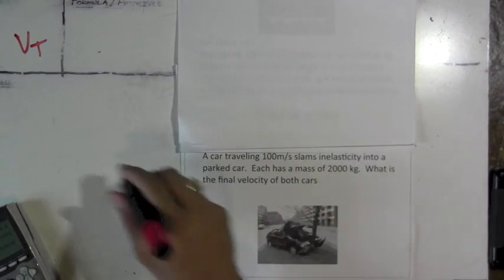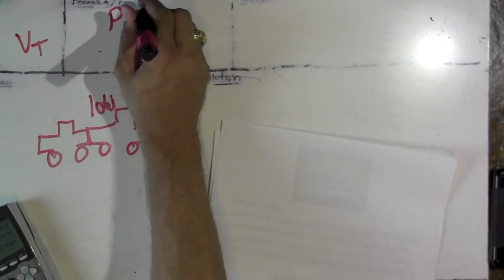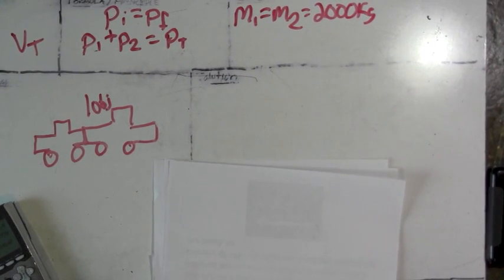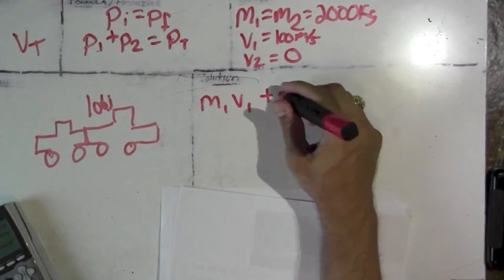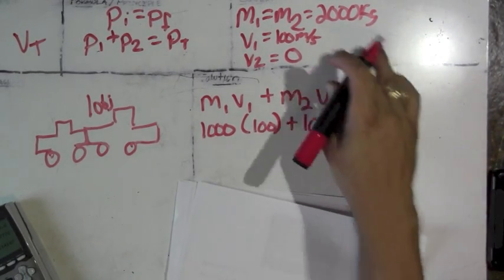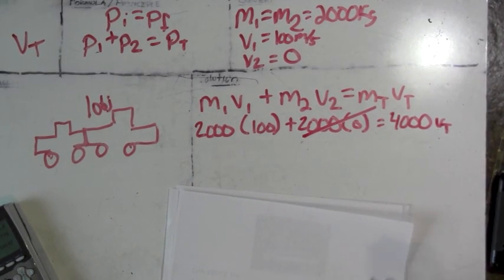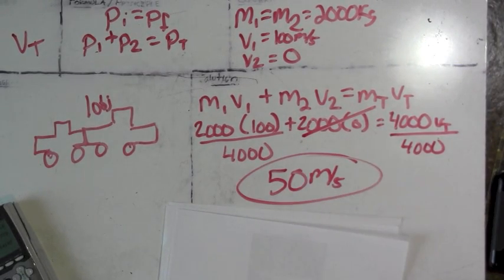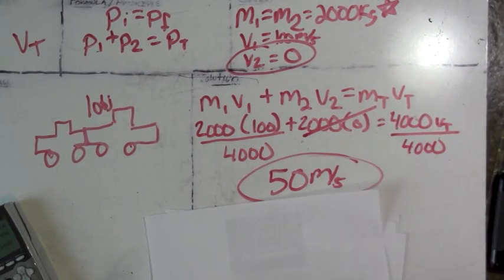Example 7 10 6